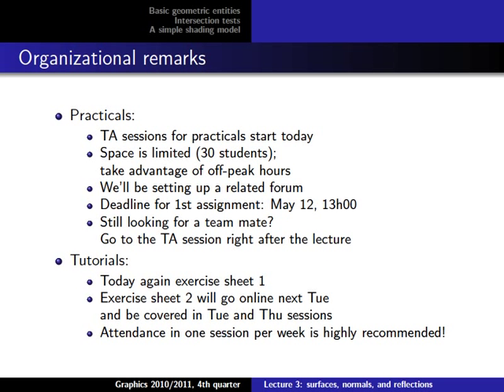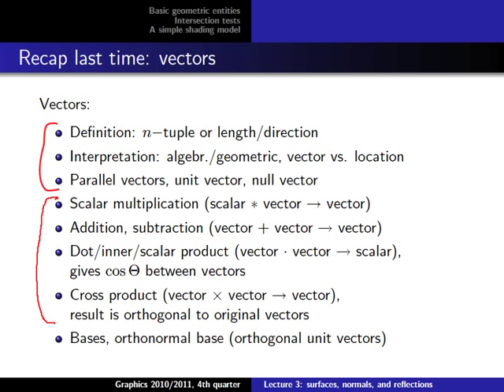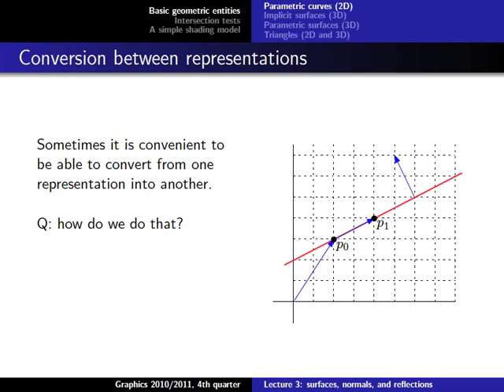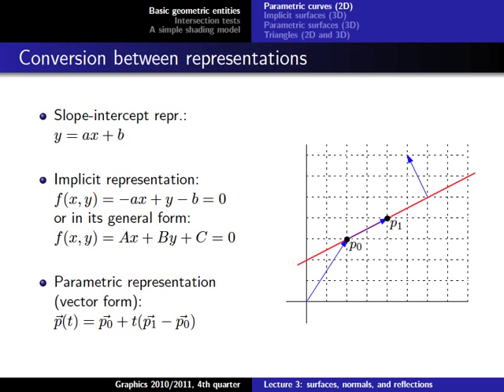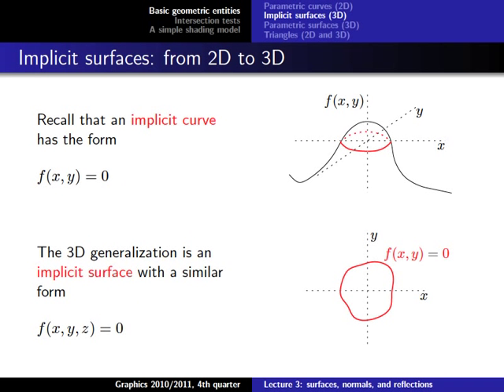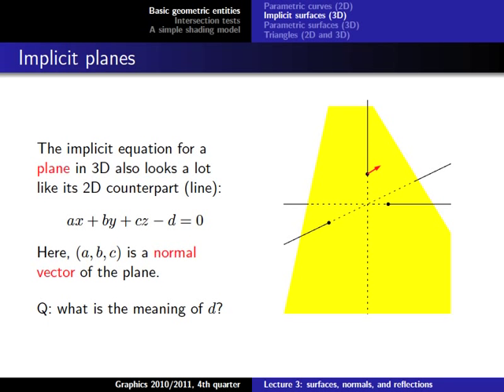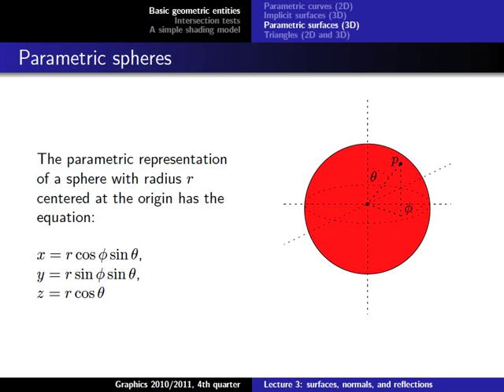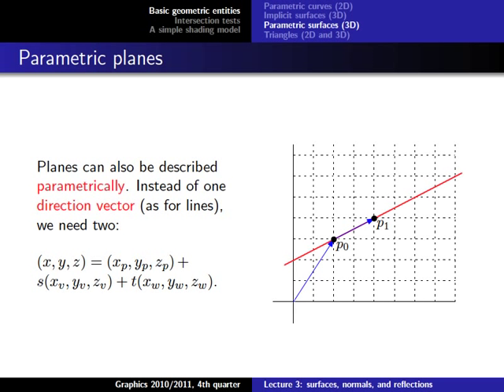Computer Graphics 2011, Lect. 3(1) - Surfaces & shading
Lecture 3, part 1: Surfaces & shading (May 3, 2011)